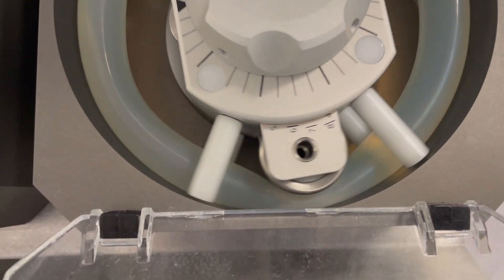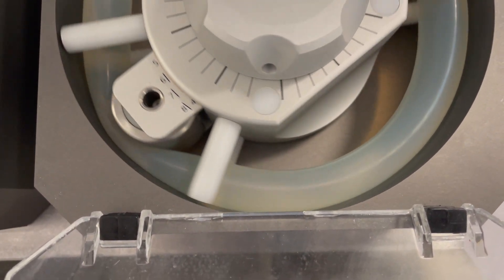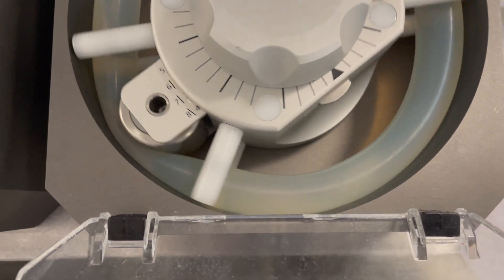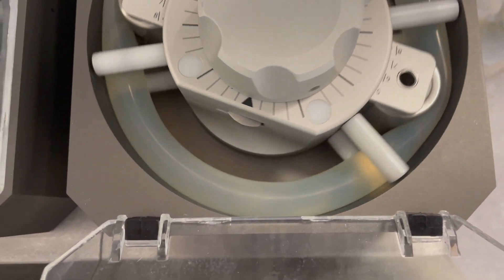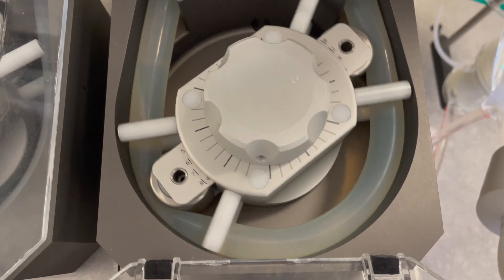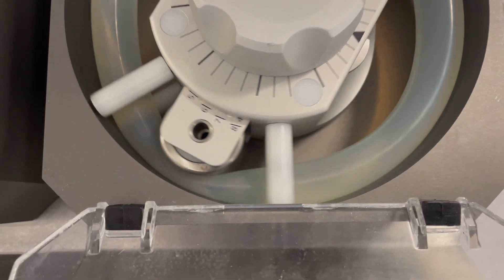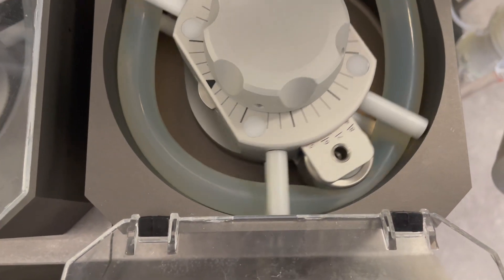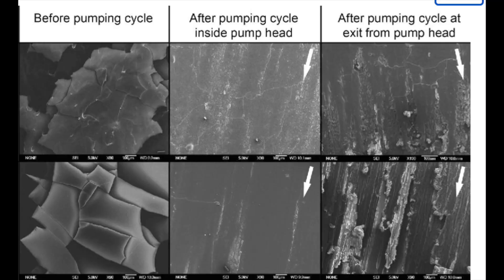CPB Tubing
Cardiopulmonary bypass (CPB) provides a bloodless field for cardiac surgery. It incorporates an extracorporeal circuit to provide physiological support in which venous blood is drained to a reservoir, oxygenated and sent back to the body using a pump